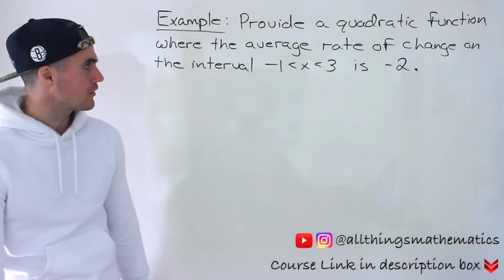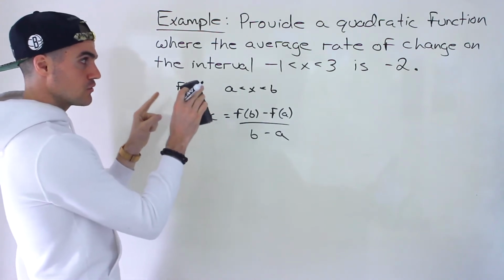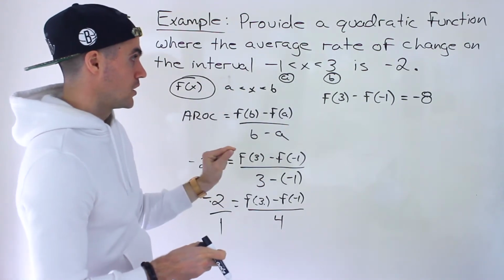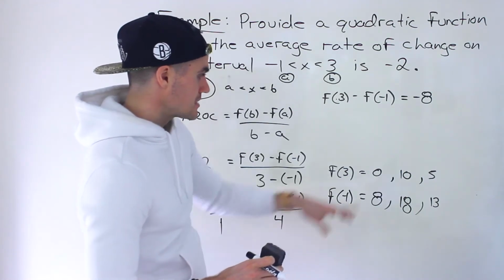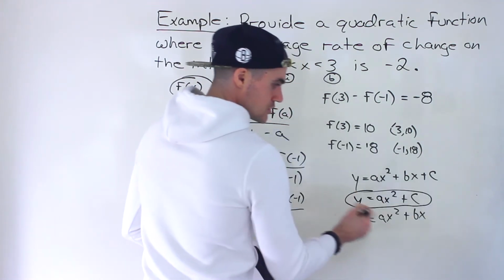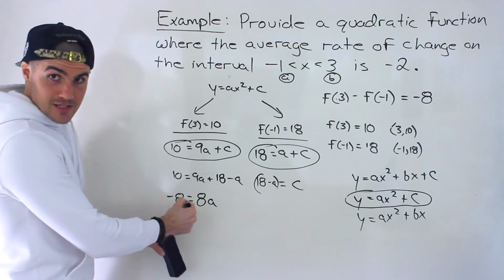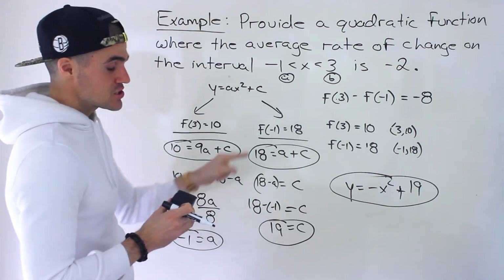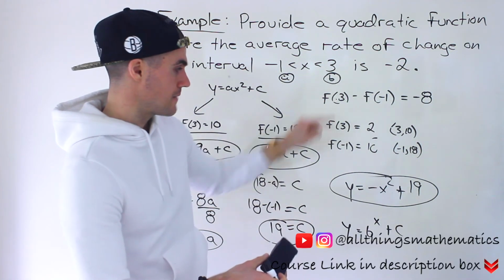MHF4U (Advanced Functions) - Tough Thinking Problem dealing with Average Rate of Change